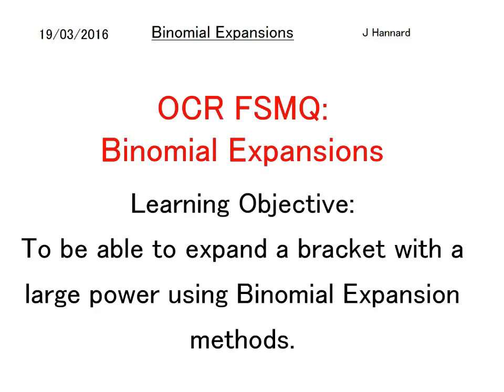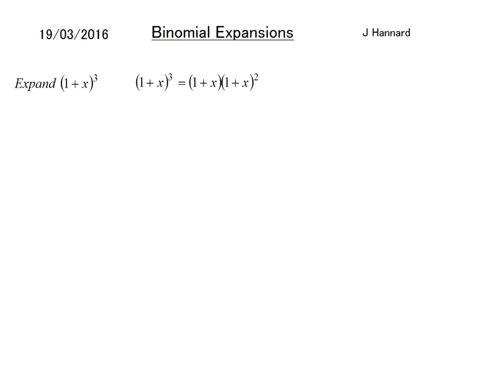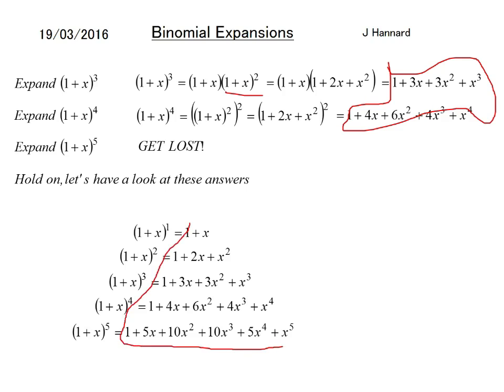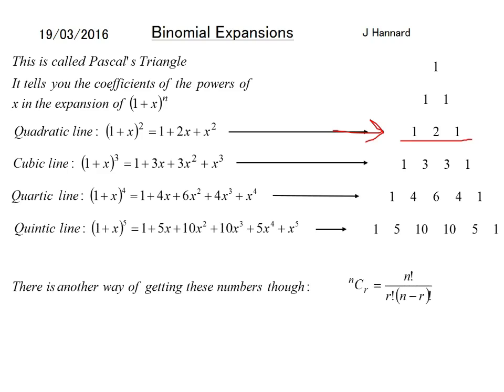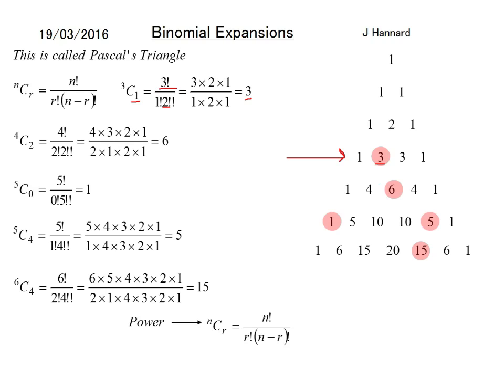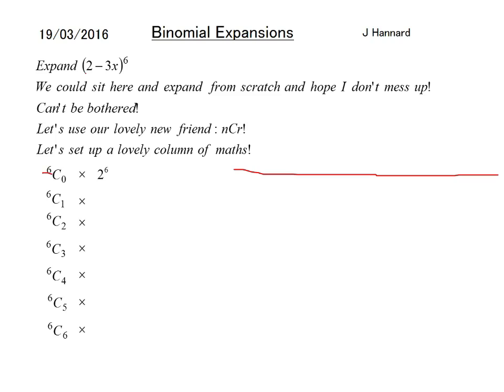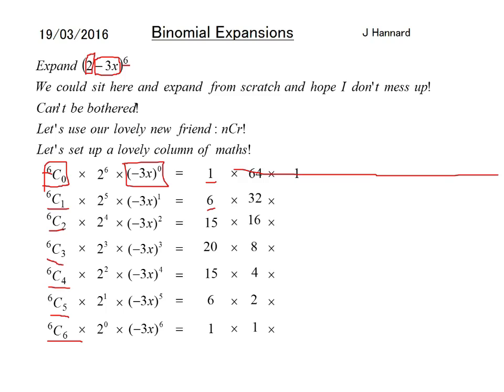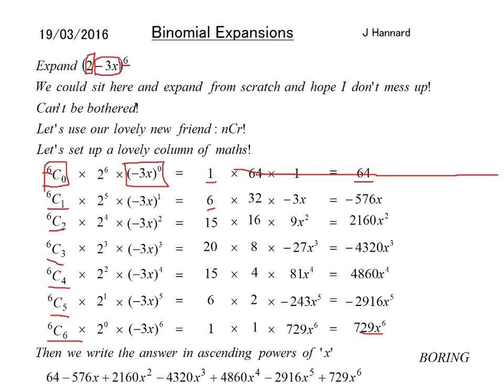OCR FSMQ Additional Mathematics (Old Spec) - Lesson 23: Binomial Expansions